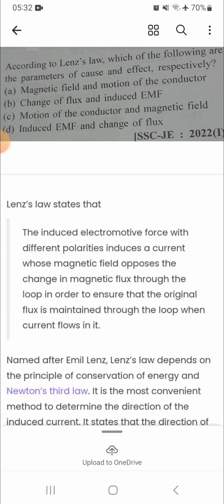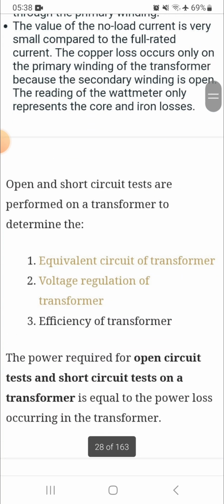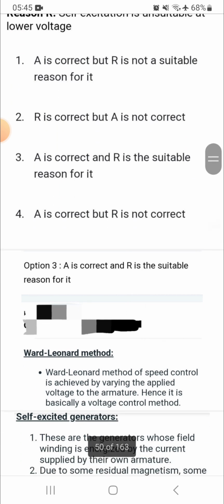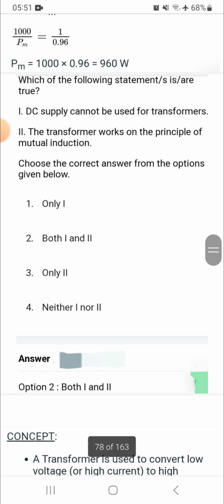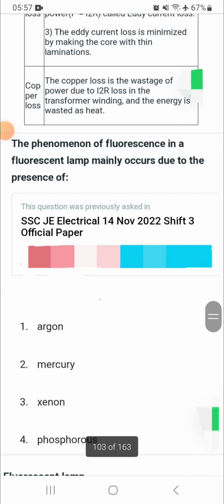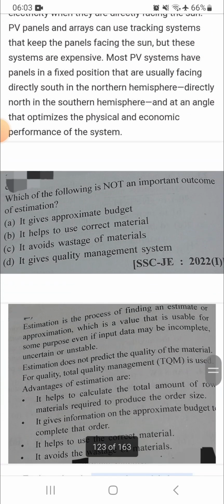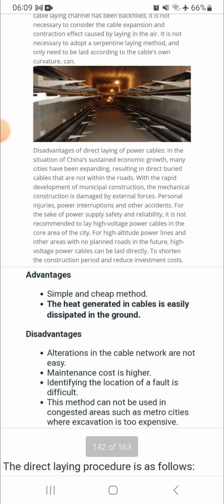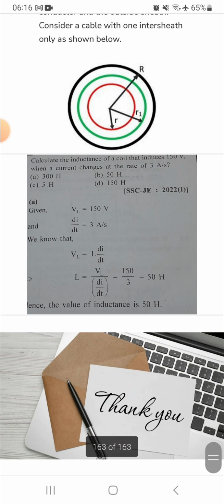SSC JE 2022 QUESTION PAPER. ALMOST 60 + QUESTIONS.RRB JE # RRB SSE#PSC JE # ELECTRICAL # je exam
SSC JE 2022 QUESTION PAPER. ALMOST 60 + QUESTIONS.RRB JE # RRB SSE#PSC JE # ELECTRICAL # JUNIOR ENGINEER # JE EXAM